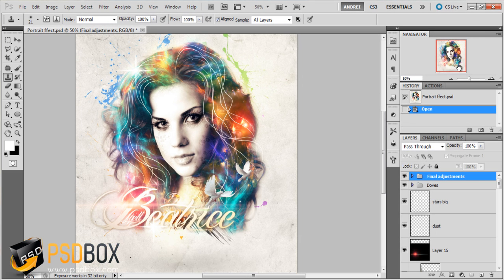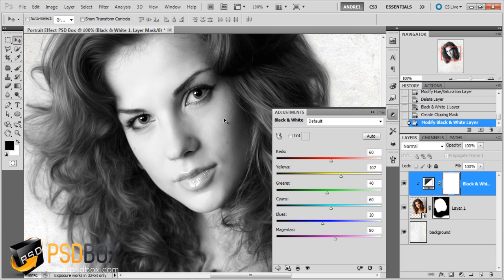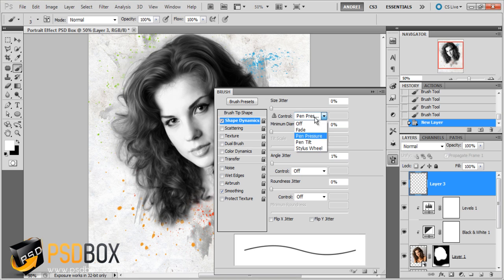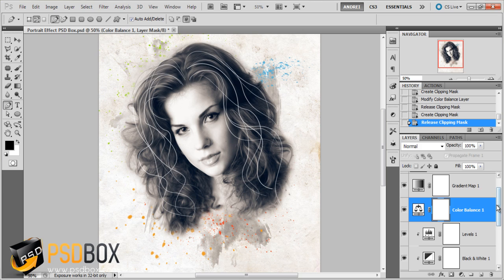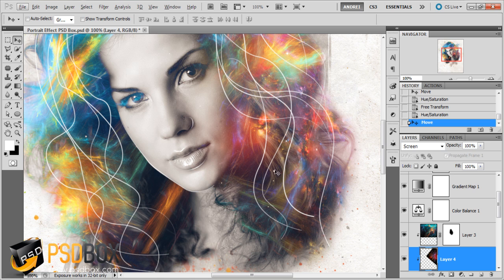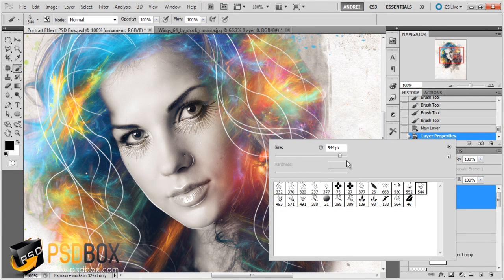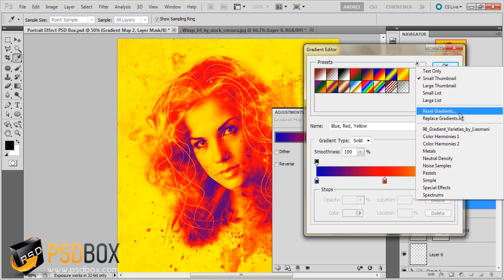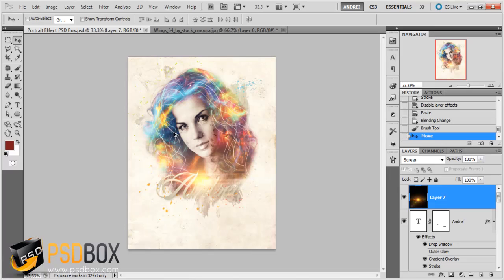Make an Amazing Portrait Effect in Photoshop (PSD Box)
0:00 Intro
1:00 Create the canvas
1:35 Create the background texture
3:06 Add the model
3:18 Model masking
4:38 Model adjustments
6:00 Paint splatter brushing
8:21Painting abstract lines
14:55 Adding colors on the hair
18:31 Eyes abstract shapes
21:22 Floral brushes
24:20 Painting glows of light
26:12 Final adjustments